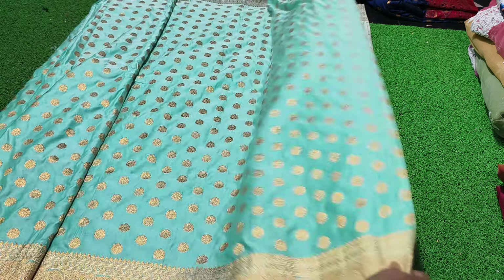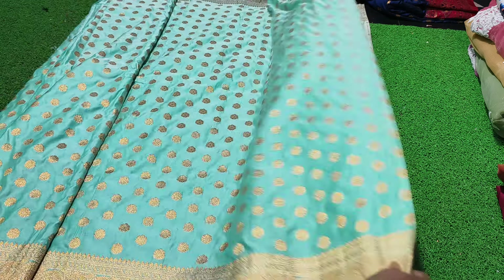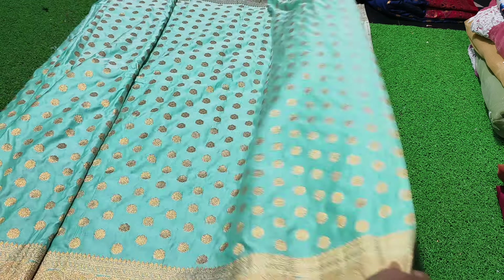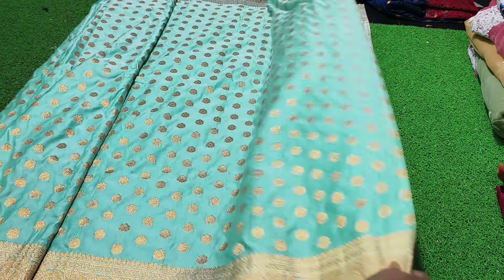beautiful Banarasi Khaitan pattu saree collection 🤗🤗#6300671932